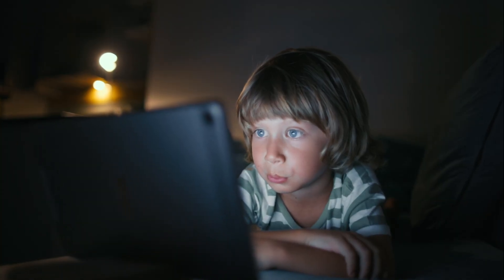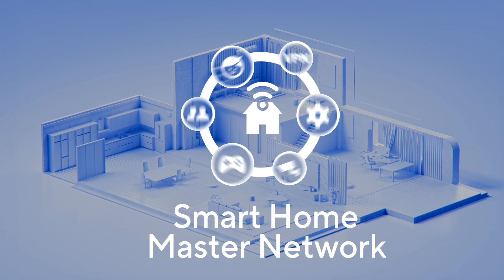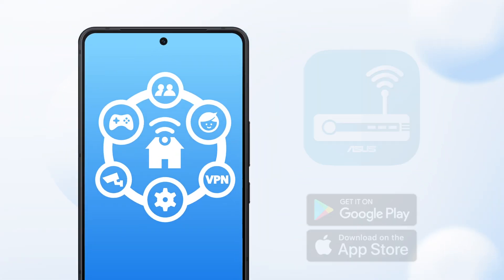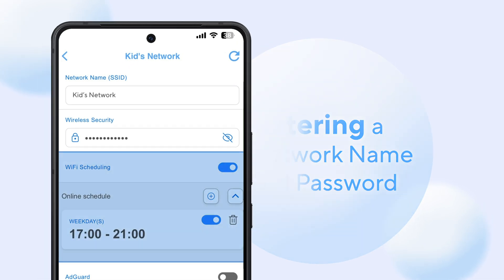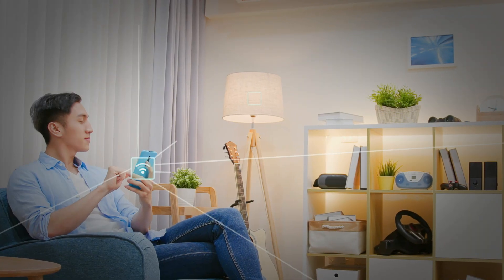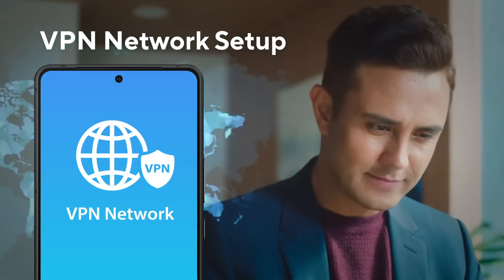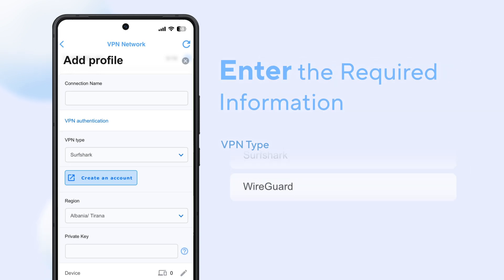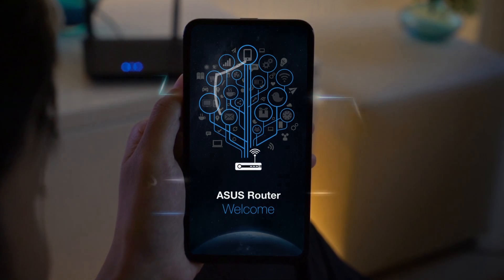How to Set Up Smart Home Master on ASUS Router App | ASUS SUPPORT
Want to take control of your home network with ease?
ASUS Smart Home Master helps you organize, secure, and prioritize your network by creating dedicated subnetworks for Kids, IoT devices, and VPN. With just a few taps in the ASUS Router app, you can manage your digital life more efficiently and safely.
✅ Create separate networks for kids, IoT devices, and VPN
✅ Manage easily through the ASUS Router app
✅ Improve security and enjoy a smarter home network